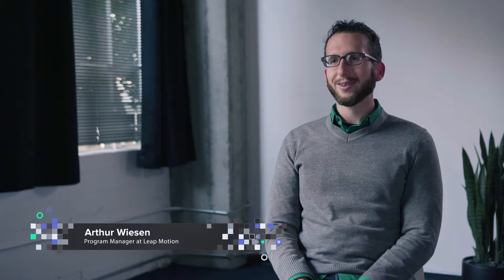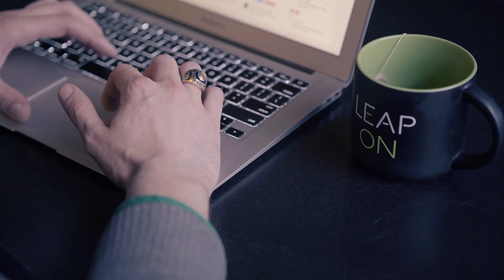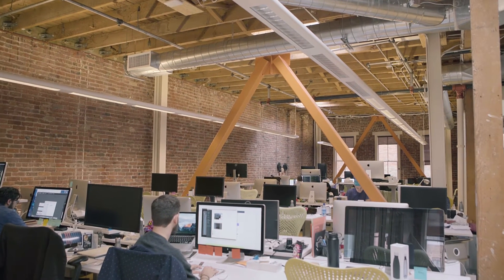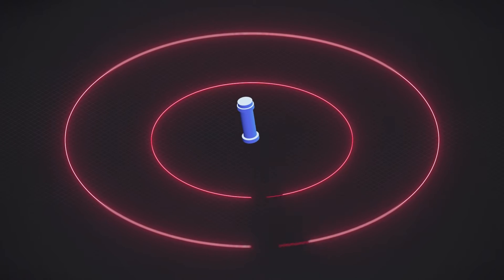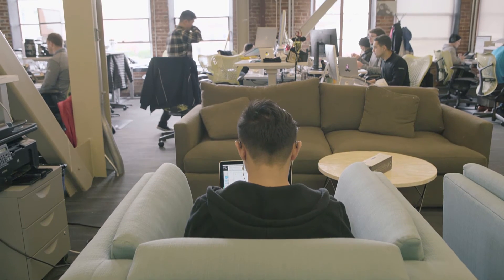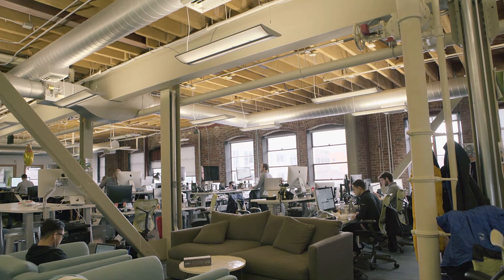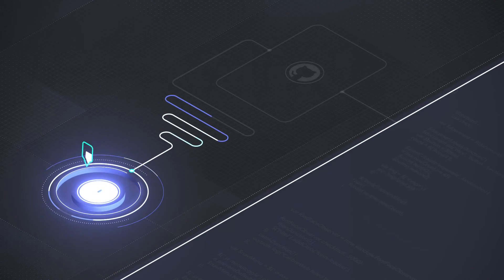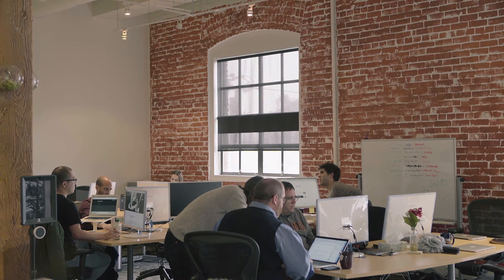From JIRA to ZenHub: How Leap Motion moves fast in GitHub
Leap Motion is changing how we interact with technology. In the fast-moving world of VR, moving slowly is not an option. We visited their team to hear what happened when they moved the company from JIRA to ZenHub and GitHub.